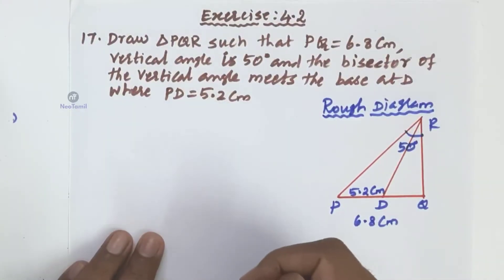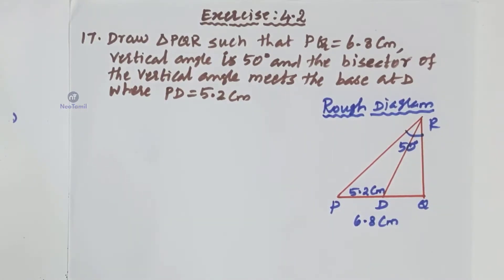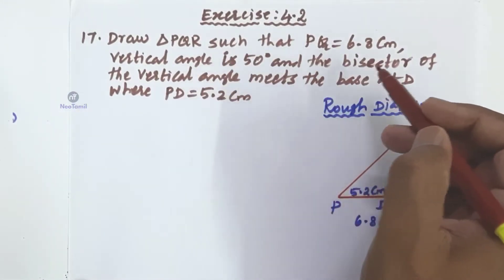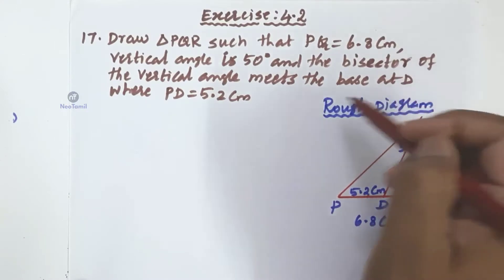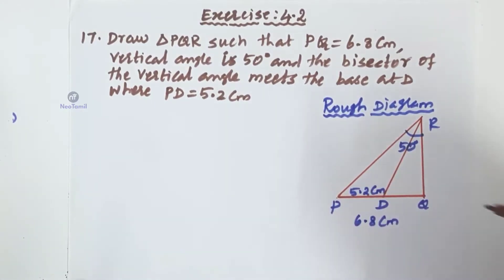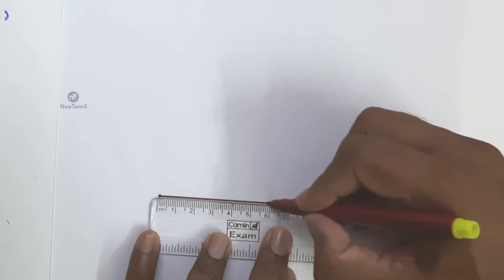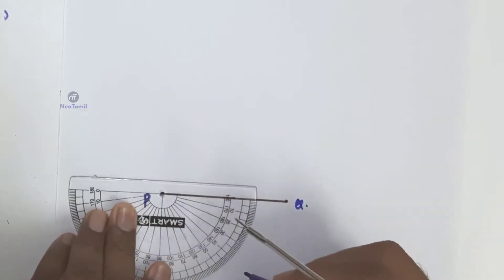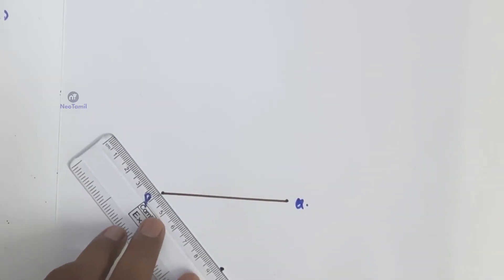10th Exercise 4.2 Q.No 17 | Chapter 4 Geometry | 10th Maths | TN New Syllabus 2019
10th Mathematics.
Chapter 4
Exercise 4.2
Q.No.17